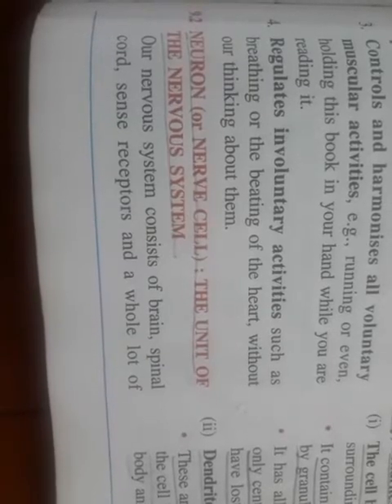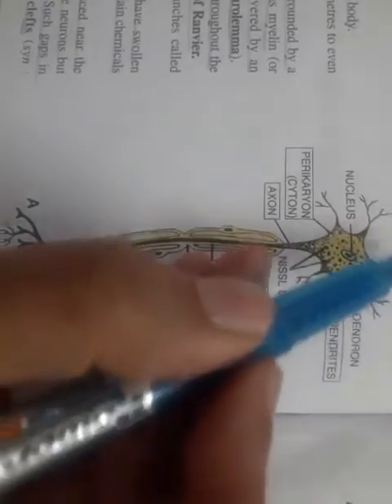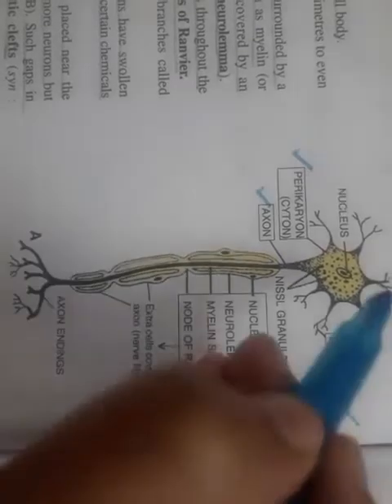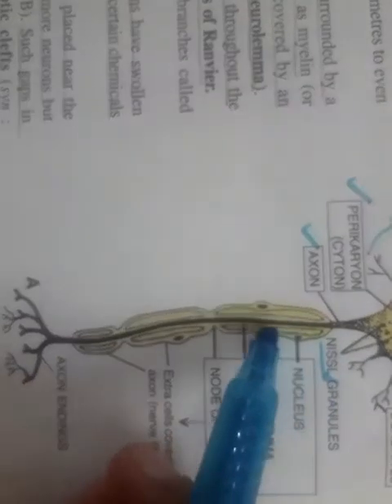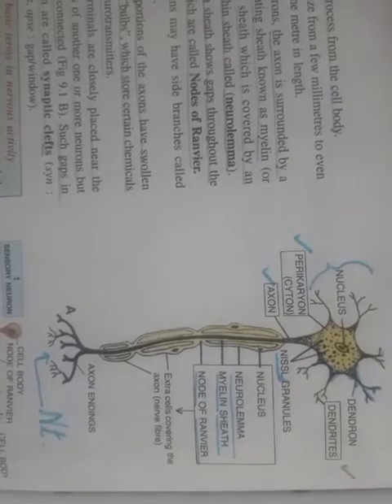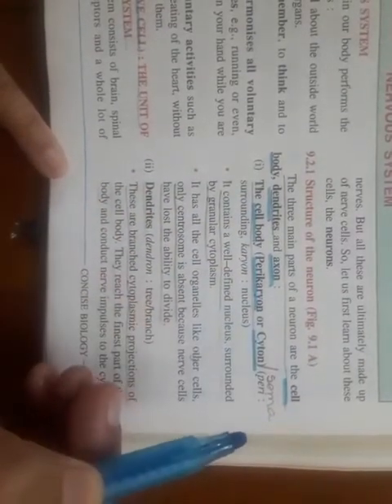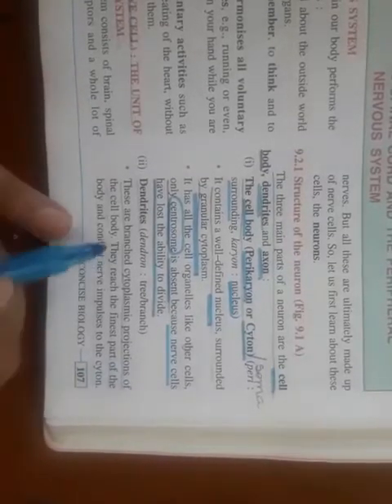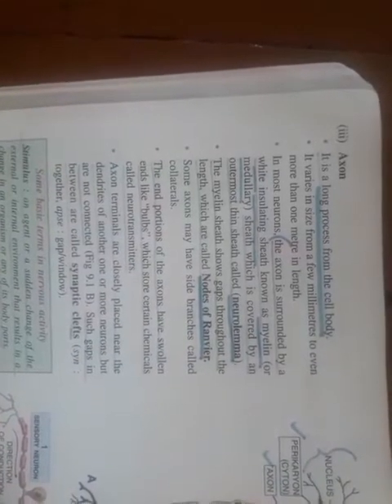Class 10th Biology